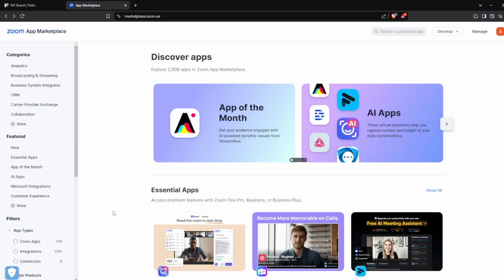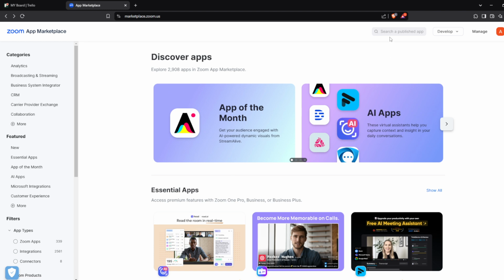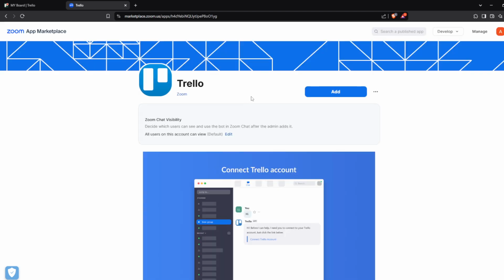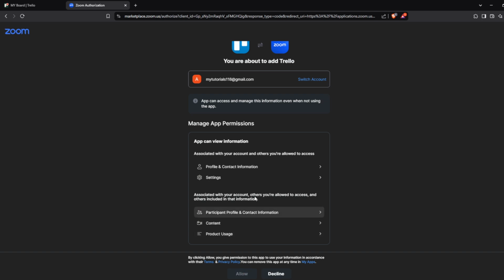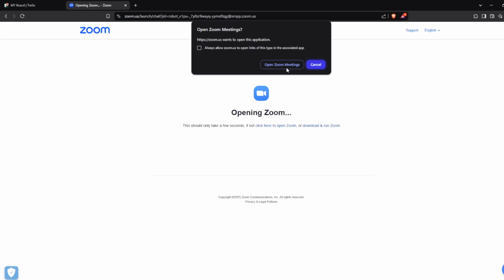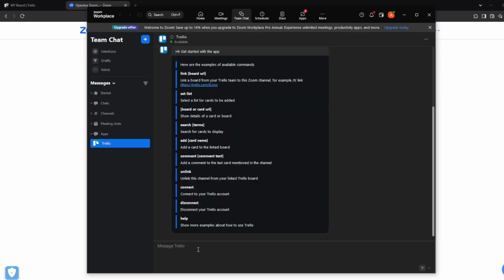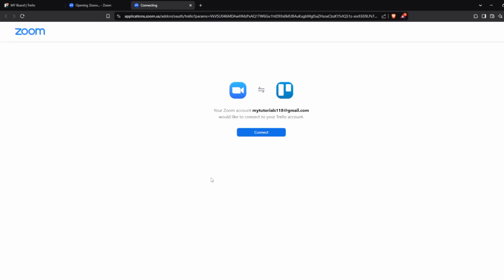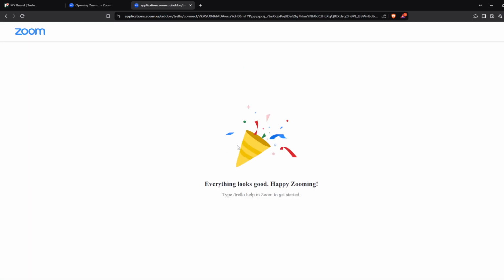A Brief Guide on How to Navigate Trello and Zoom [2025 Full Guide]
In today's video we will show you how to use trello,how to use trello for beginners,how to use trello for project management,trello,trello tutorial,how to use trello the social guide,how to use trello - beginner's guide,how to use notion and trello powerfully,basics of trello and how to use,how to use amazing fields power up on trello,trello tutorial for beginners,trello setup guide,how to manage trello team,how to remove someone from the trello board,trello labels guide